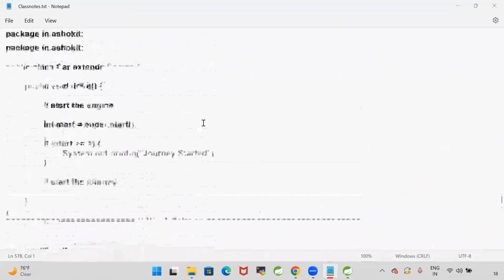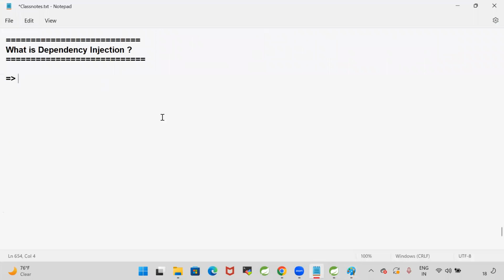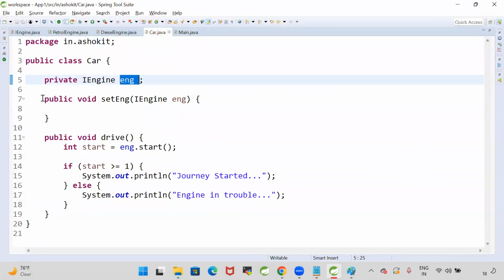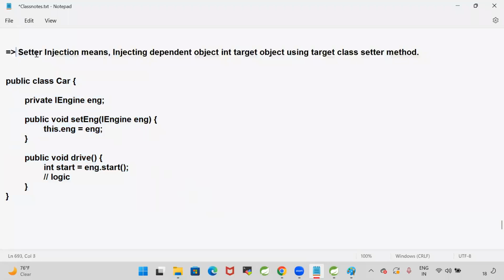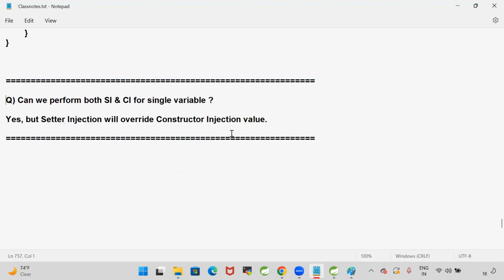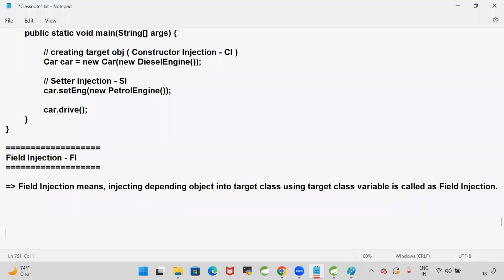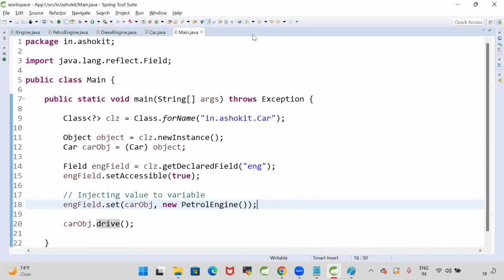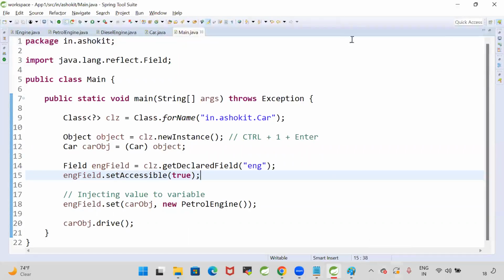Day#08 Spring Basics & Spring Boot & MS